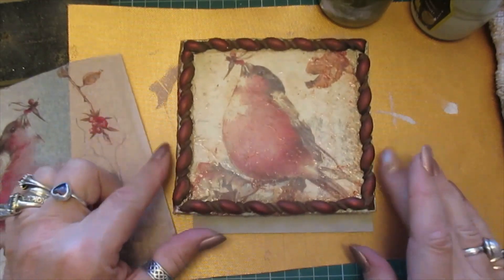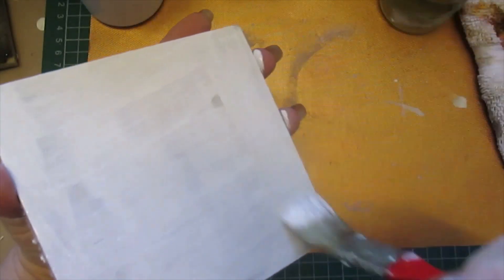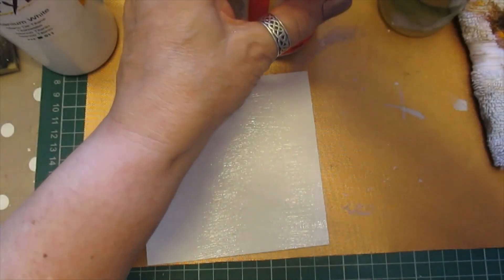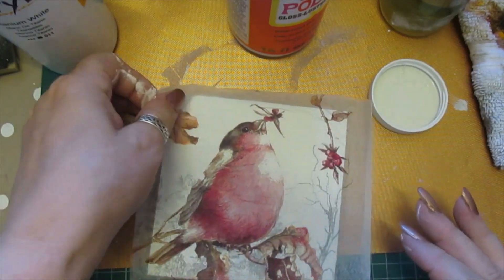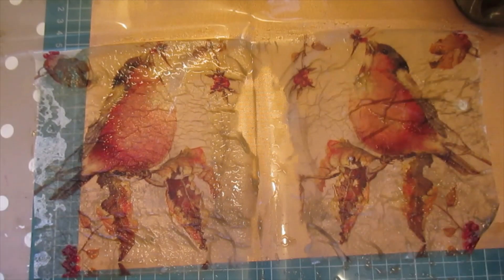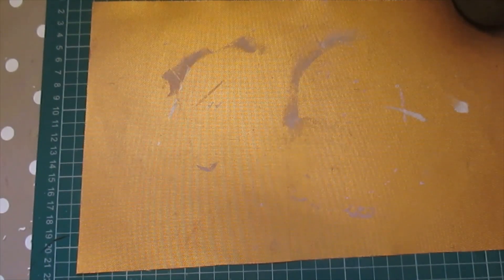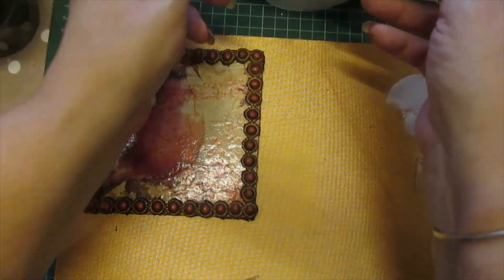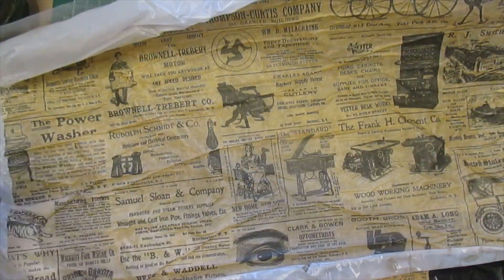Mixed Media Mini Plaque Tutorial - Decoupage Bird - Part 2- jennings644 - Teacher of All Crafts